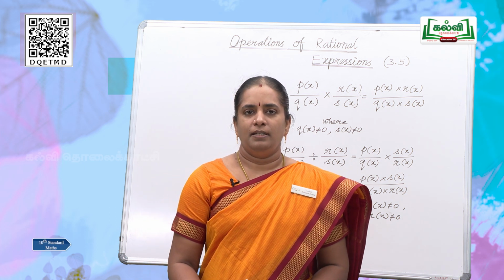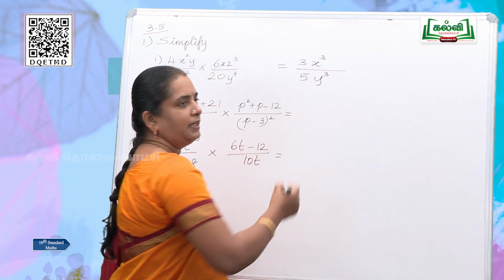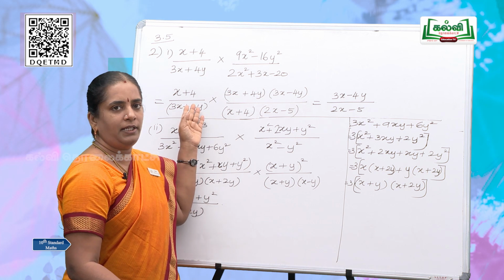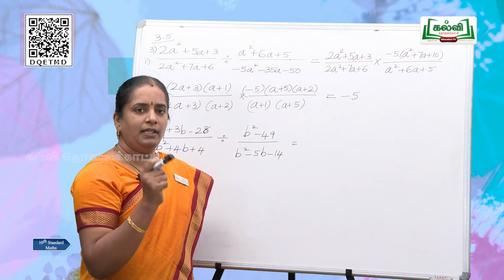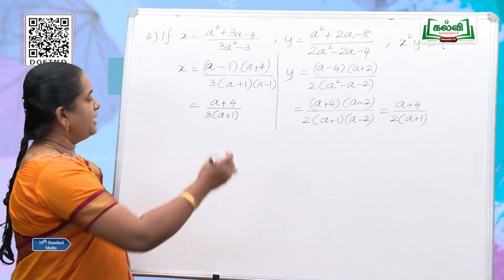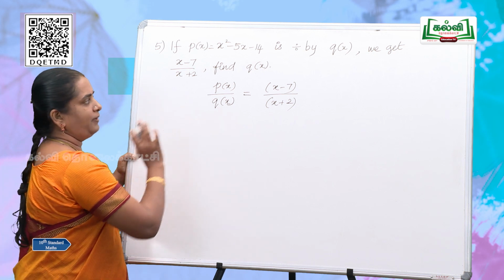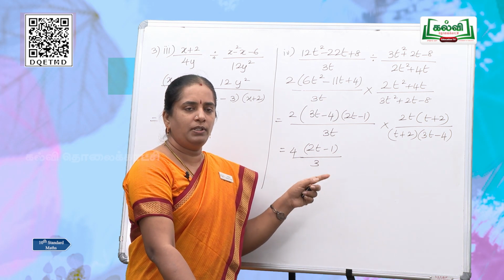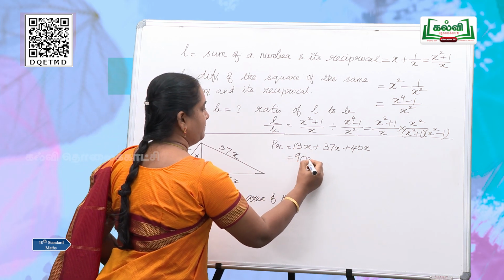Class 10 | Maths | Algebra | Rational Expressions | Exercise 3.5 | Unit 3 | EM |KalviTv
In this video lesson the teacher teaches the sums in the  unit Algebra, Exercise 3.5  in detail.